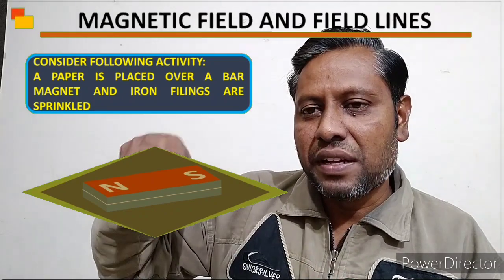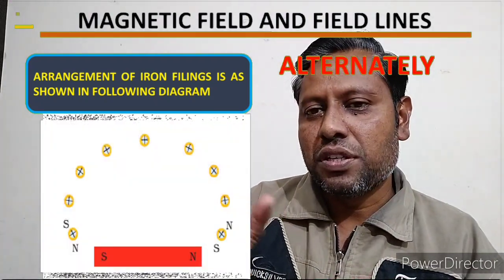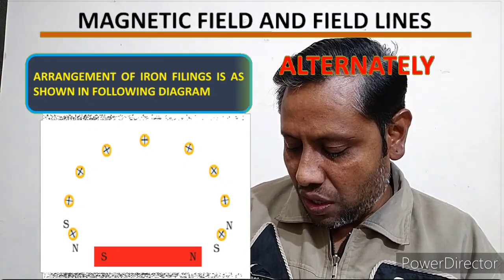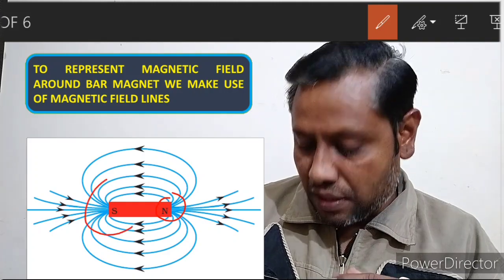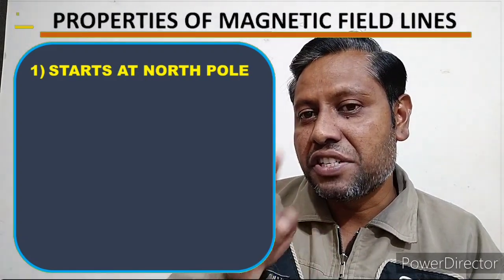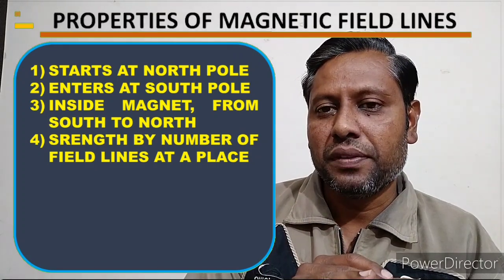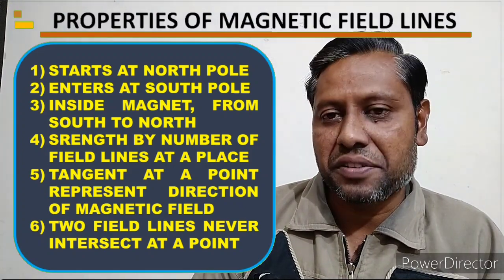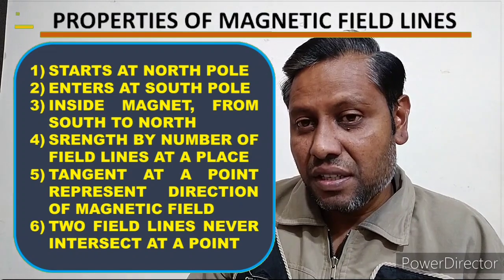Magnetic effects of electric current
introduction
in this video we will discuss about magnetic effect of electric current. We explore about magnetic field pattern of bar magnet. the brief discussion will be done for magnetic field lines and their properties.

this video is intended to class 10 science of CBSE students